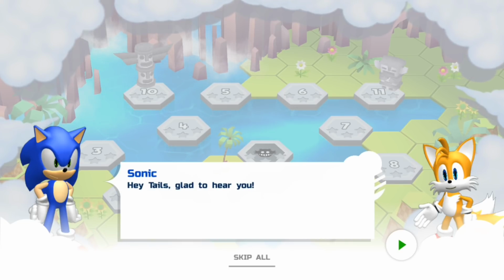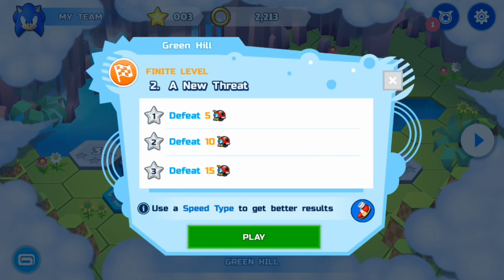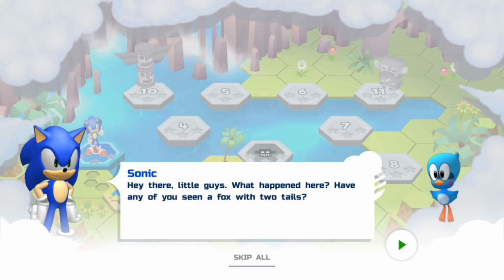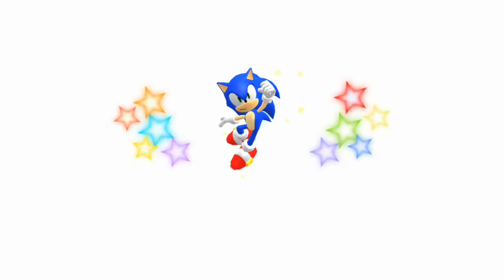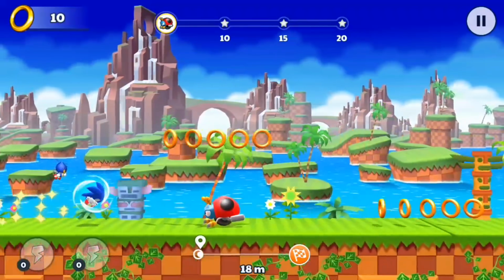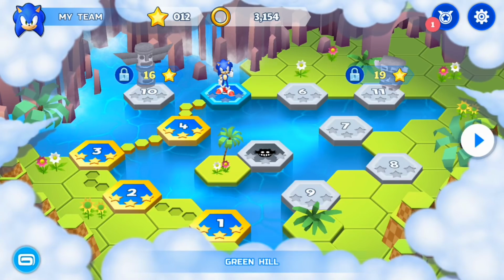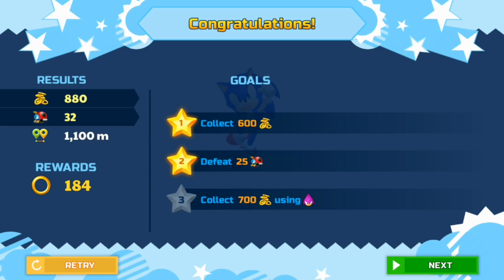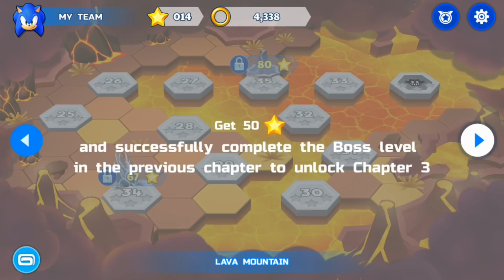NEW GAMELOFT GAME?! - Sonic Runners Adventure #1 [First Look - Android]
Sonic Runners Adventure is a brand new Gameloft game! It's a side-scrolling runner/platformer with a lot of the old gang featured as playable characters (e.g. Tails, Knuckles, Shadow, Omega etc.)

This game cost me just over 2 british pounds to buy so not expensive by any stretch but is it worth the cost? Well, we'll find out...

Today will be our first look at the game and most of it is tutorial stuff so it wont be too crazy until later on!

It's available on both iOS and Android!

sonic runners adventure new release gameloft game new sonic game quackalakes dml youtuber turn sonic player?!?!! sonic runners adventure episode 1 first episode gameplay walkthrough